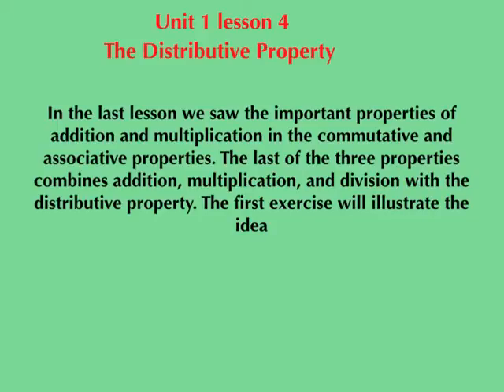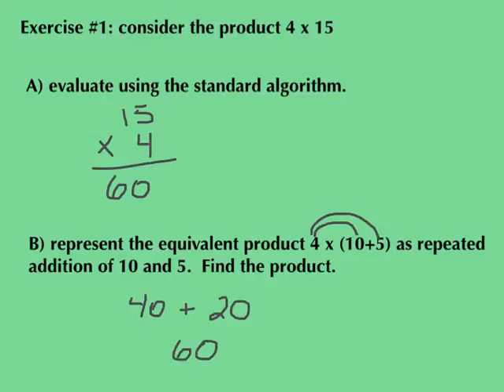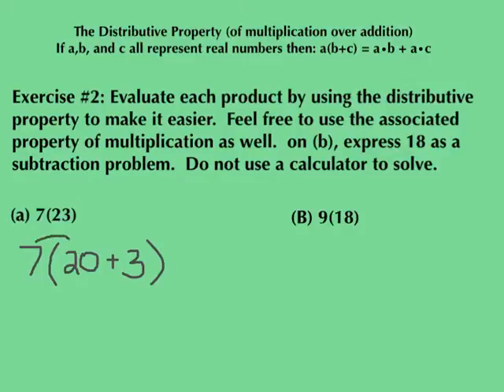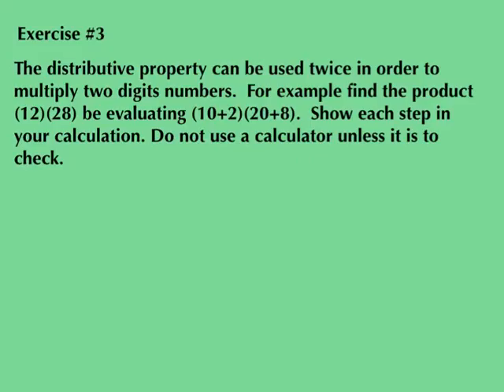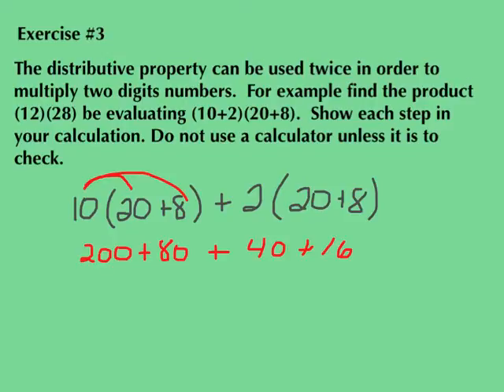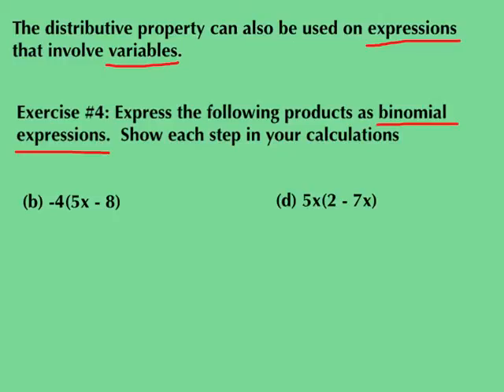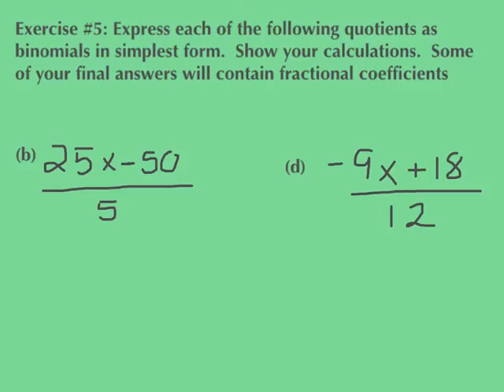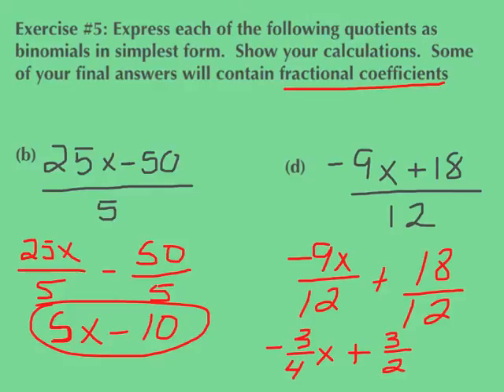Unit 1 lesson 4